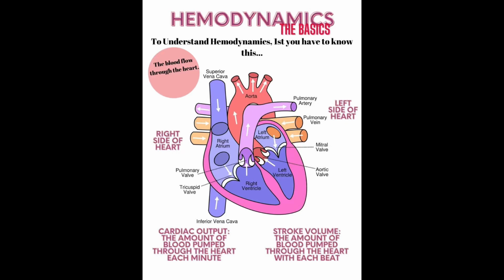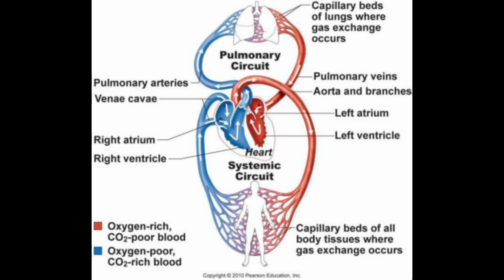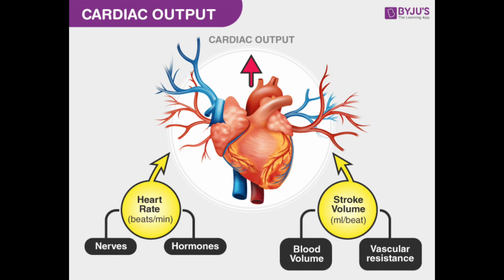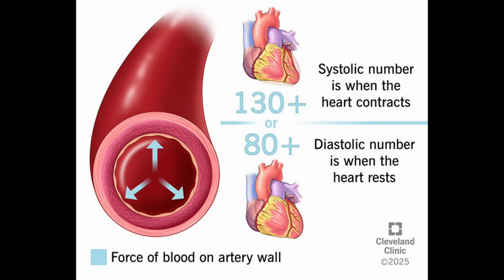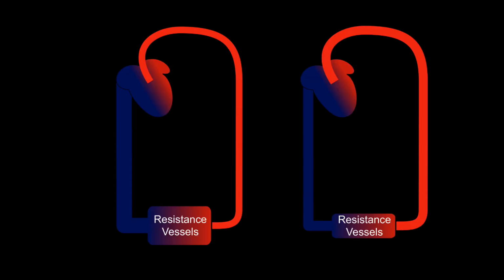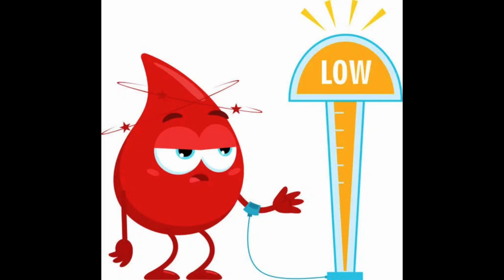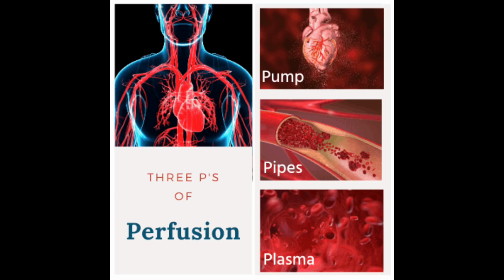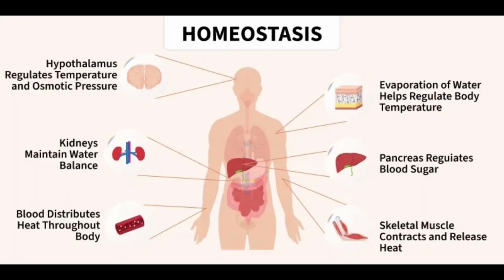The Basics of Hemodynamics and Homeostasis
Paramedic class cardiology project. I hope that this is somewhat helpful to anyone who watches :) Thank you!

Sources-
Nancy Carolines emergency care in the streets (9th edition)

Aha cardiac hemodynamics-

Photos- google images